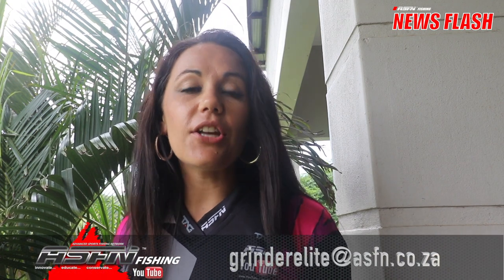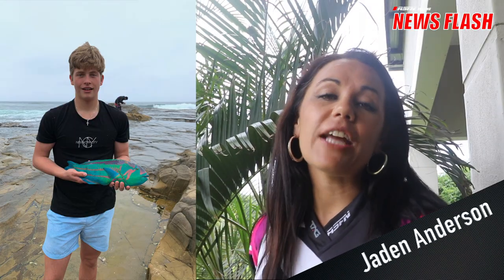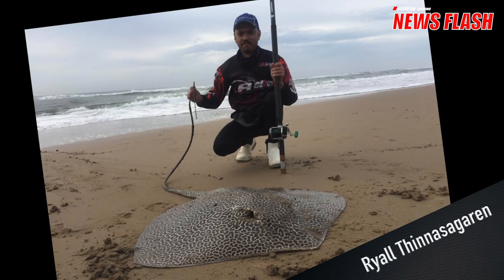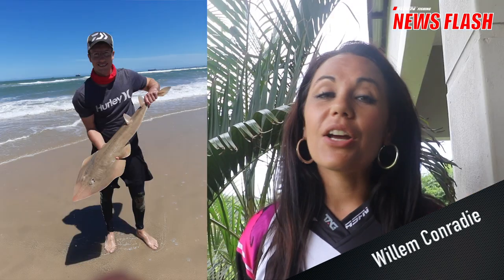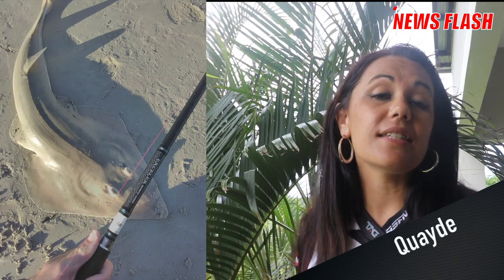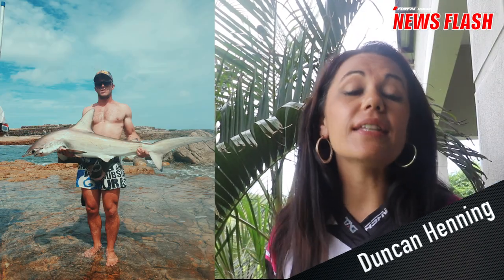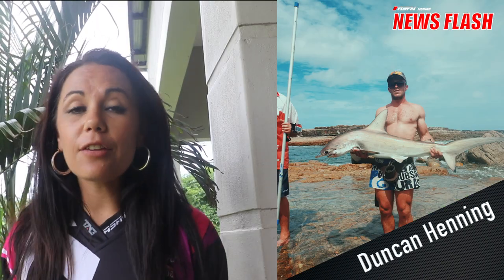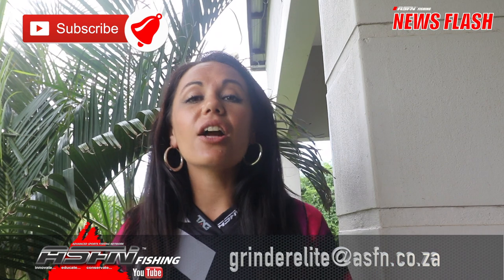News Flash - Summer Catches to end off 2019